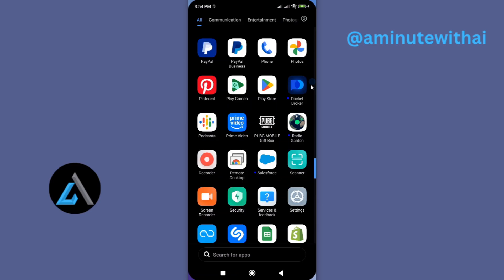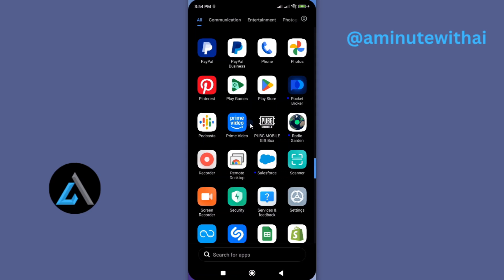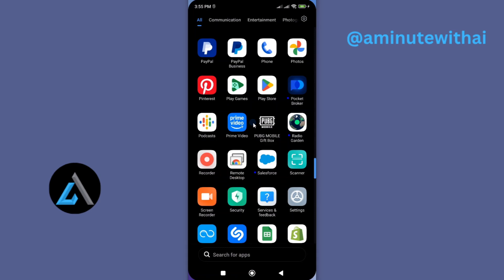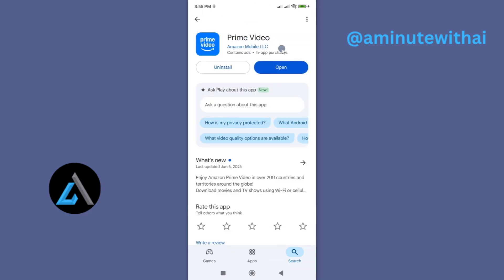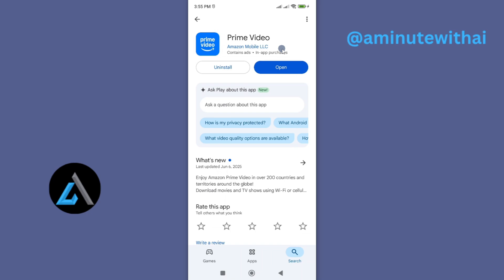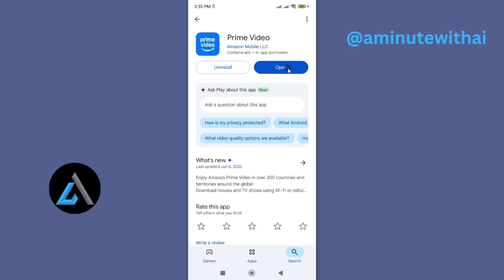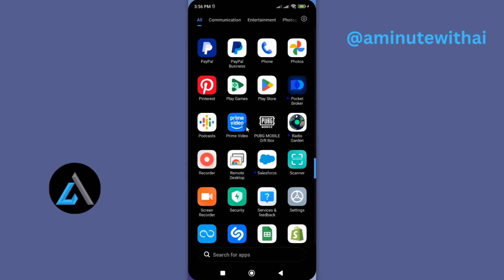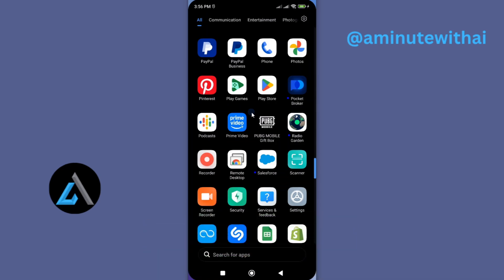How To Update Prime Video App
Want the best streaming experience? Keep your Prime Video app updated to enjoy the latest features, bug fixes, and smoother playback! In this quick tutorial, I’ll show you how to update the Prime Video app on *Android, iOS, Smart TVs, and Fire TV Stick*.

✔️ Updating via *Google Play Store** (Android)
✔️ Updating through the *Apple App Store* (iPhone/iPad)
✔️ Updating on *Fire TV & Smart TVs*
✔️ Enabling *auto-updates* for convenience

Hit the **🔔 Bell Icon** so you never miss an update.